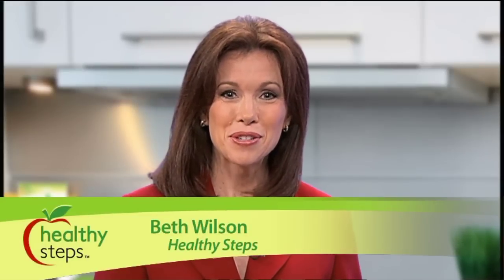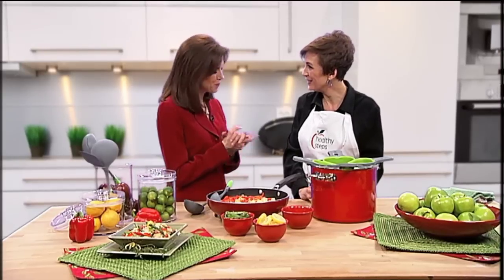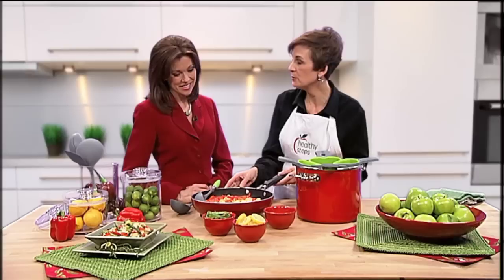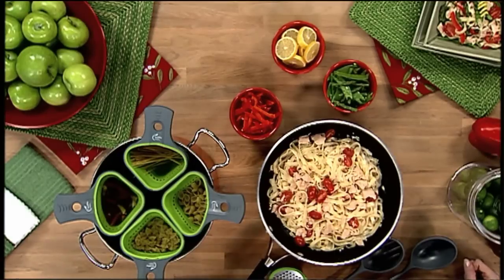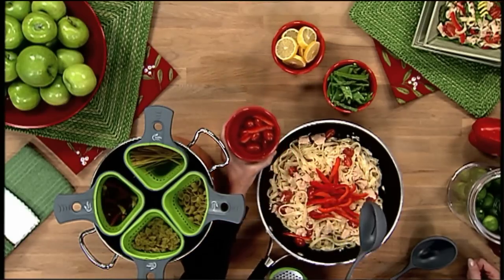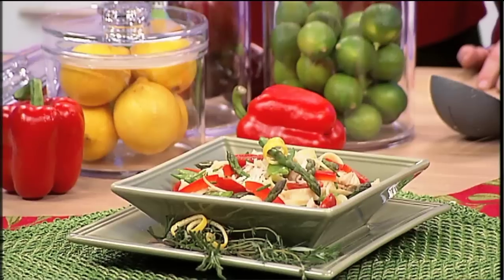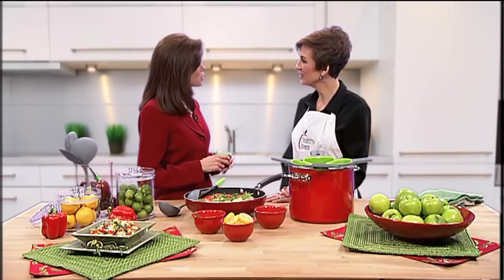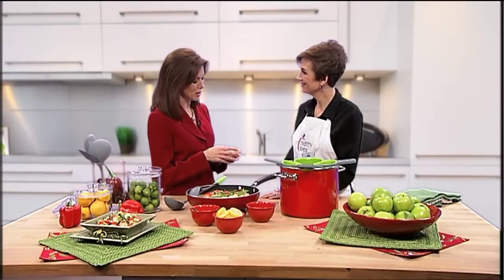Serving size for pasta: How to make a proper serving size for cooked pasta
Just what is the right serving size for pasta? We have taken the guess work out of cooking your favorite pasta dishes with our pasta basket. Check out our video to learn how to make the right serving size for pasta for your dinner tonight!